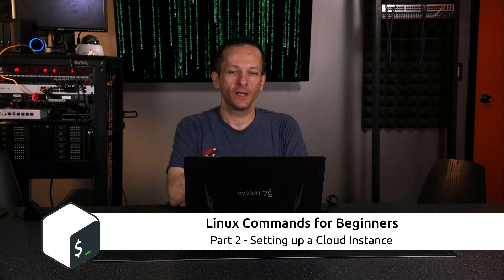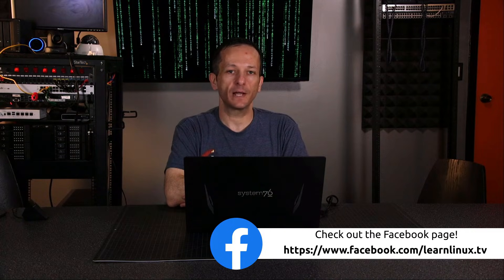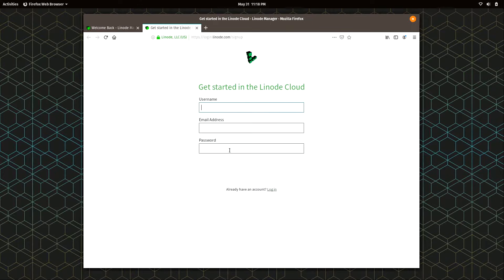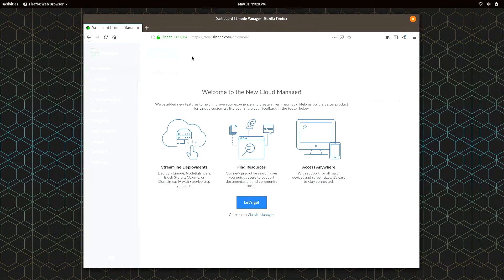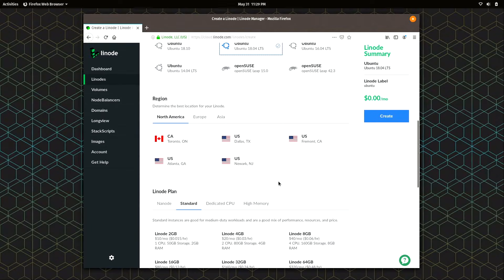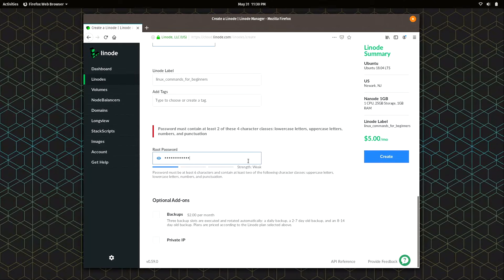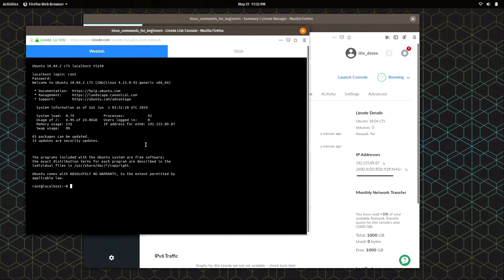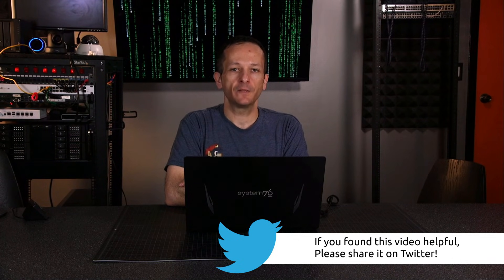Linux Commands for Beginners 02 - Setting up a Cloud Instance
In my Linux Commands for Beginners series, we'll explore everything you need to know in order to be productive on the Linux Command Line. You'll learn basic commands, input/output redirection, package management, resource monitoring, troubleshooting, and more. In this video, you'll be shown how to create a cloud instance to use for testing commands in future videos.